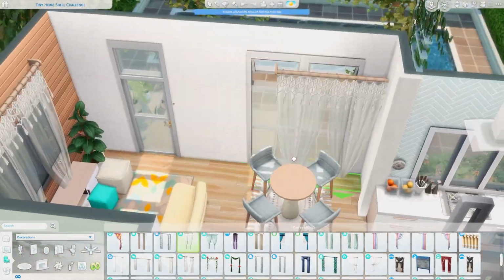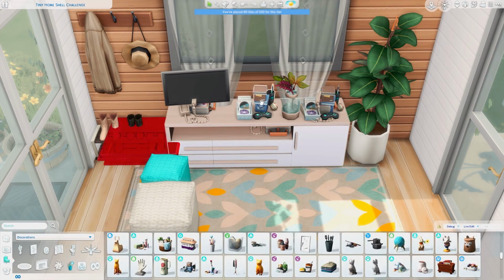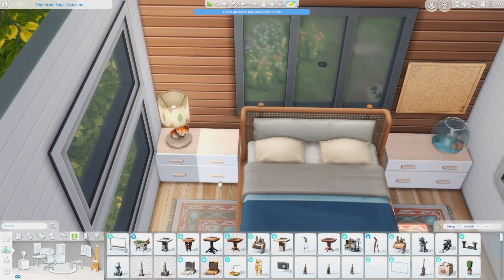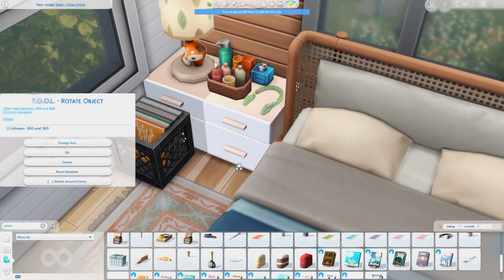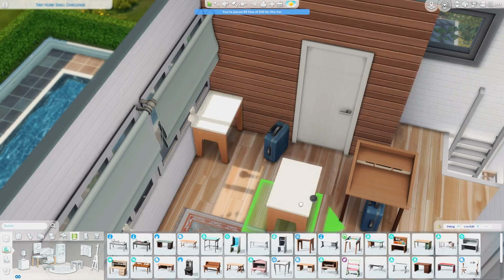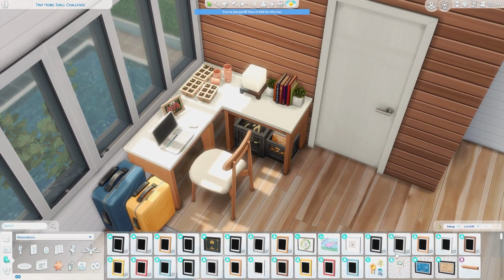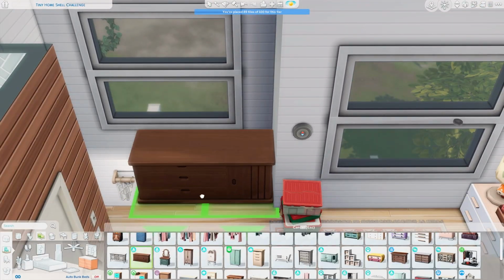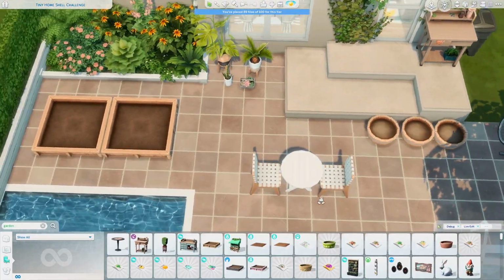Gardener’s Getaway ☀️ | Laurabbyxtinyshell | No CC | Sims 4 Speed Build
Today we are building with Laurabbyx’s shell challenge in the world of Copperdale.
I would not say that this build is perfectly playable due to a bug with sims not throwing their plates away. Other than that, the rest of the house is perfectly functional.

Hey all! Sorry for the long absence. End of semester burnout + sims slump left me with no energy to record. But with today’s build, hopefully I can ease back into regular uploads. Thanks for sticking around and for supporting my channel ❤

・”Gardener’s Getaway”
・§ 38,172
・1 bed
・1 bath
・20 x 15
・La Suli Point, Copperdale

★ EP: Growing Together, High School Years, Discover University, Cottage Living, Cats & Dogs, City Living
★ GP: Dream Home Decorator, StrangerVille, Jungle Adventure, Parenthood, Dine Out
★ SP: Paranormal, Tiny Living, Backyard Stuff, Cool Kitchen
★ Kits: Basement Treasures, Greenhouse Haven, Pastel Pop, Desert Luxe
  + Holiday Celebration

Cheats (CTRL + SHIFT + C)
bb.testingcheats true / bb.moveobjects on / bb.ignoregameplayunlocksentitlement /
bb.showhiddenobjects / bb.showliveeditobjects